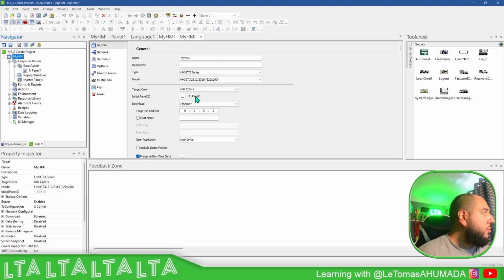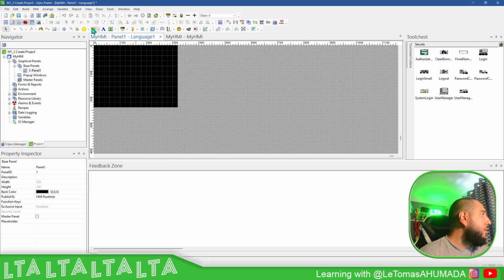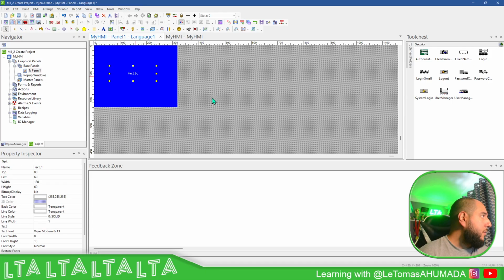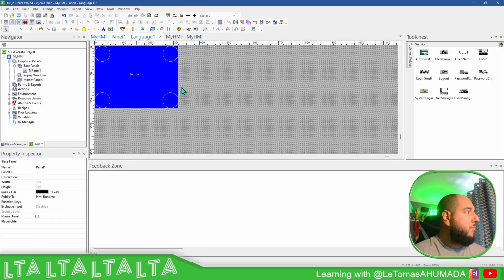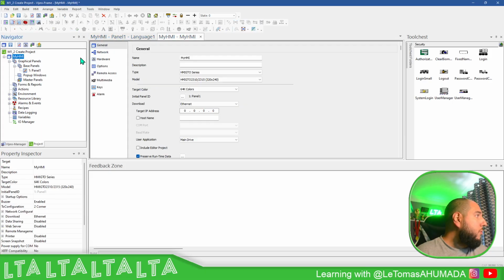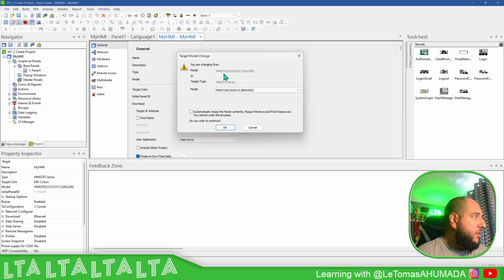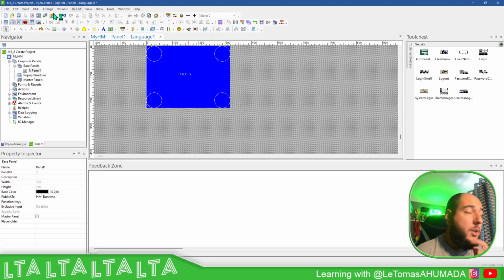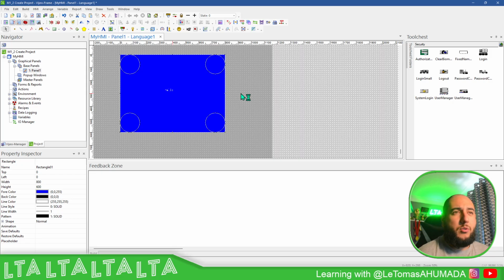Vijeo Designer Training - M1.5 Replace HMI and resize application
Vijeo Designer Training - M

•Harmony GTO
•Harmony GTU
•Harmony GTUX
•Harmony GK

The software Vijeo Designer Basic allows us to program the next range of Harmony (former Magelis) HMIs:
•Harmony GXU: (To be discontinued / Discontinued)

Vijeo Designer Basic is free and compare with Vijeo Designer v6.2/v6.3 it does not have a few features like WebGate and Emails.